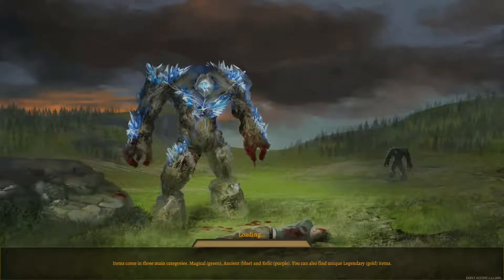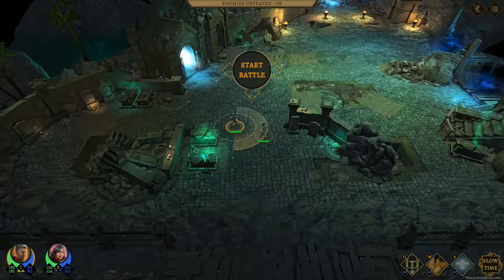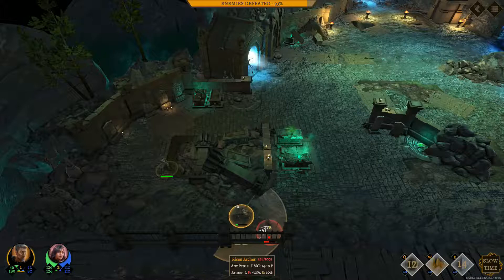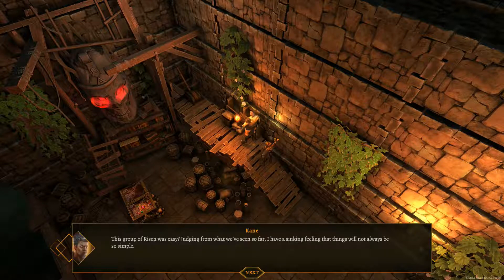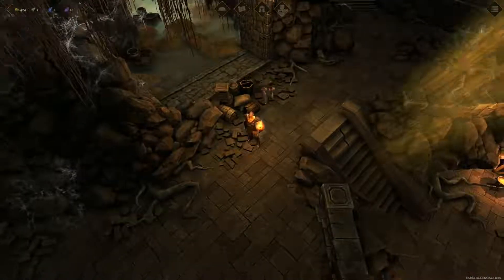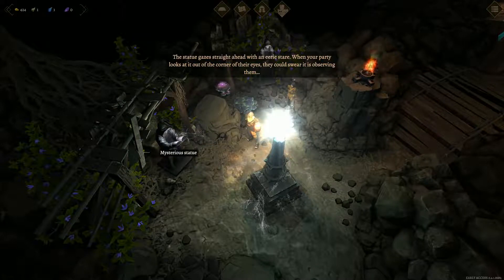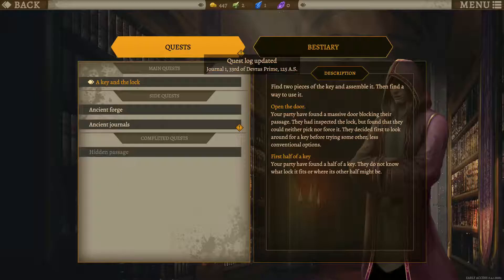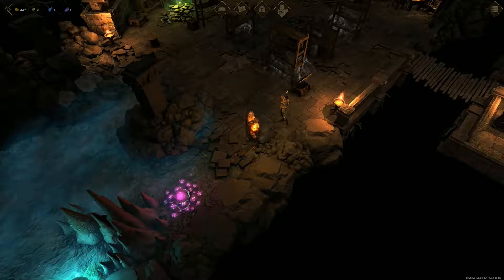Tower of Time Gameplay (EA) - PART 7 - A Stiffer Test